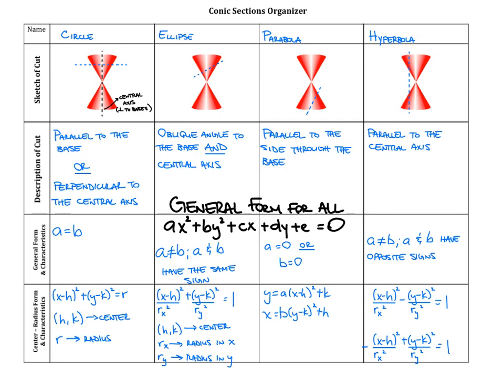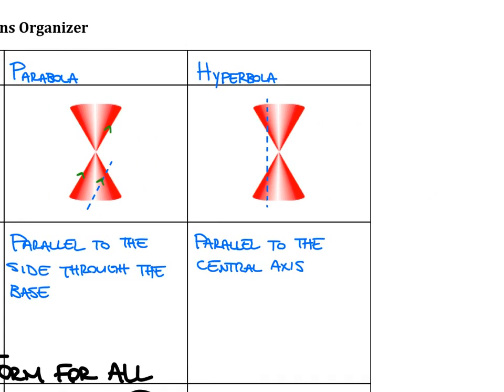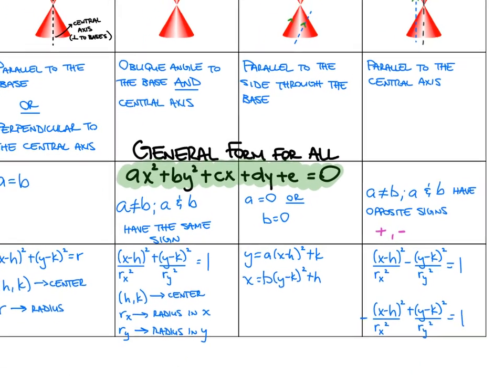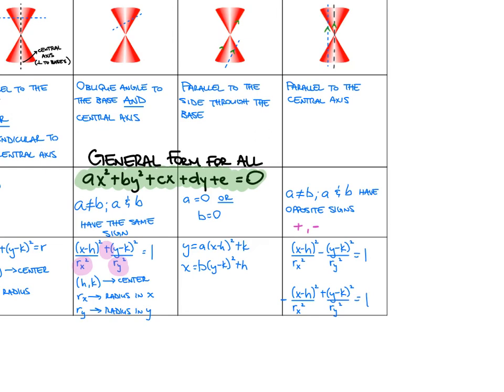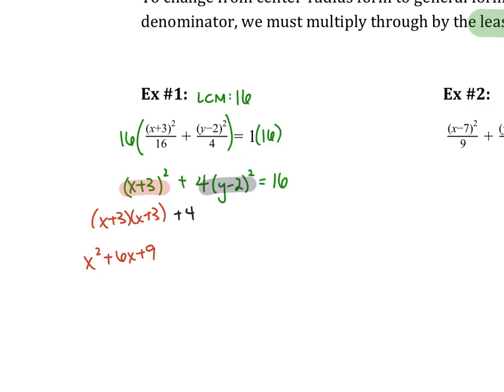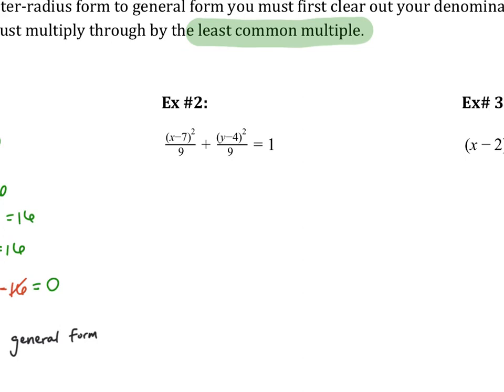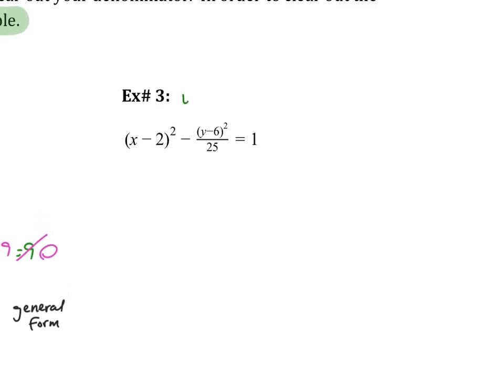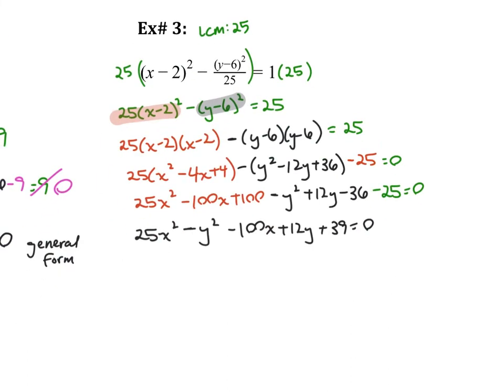Identifying Conic Sections